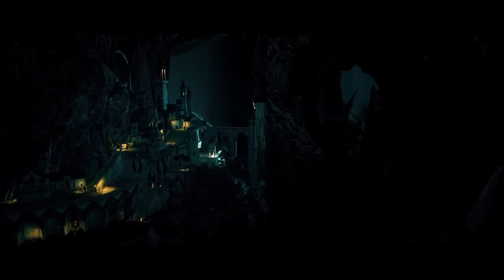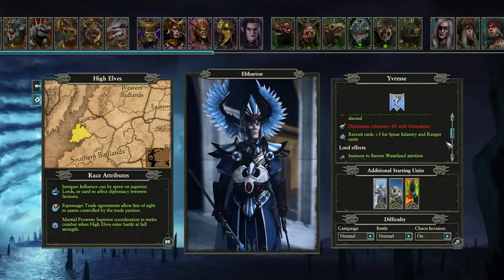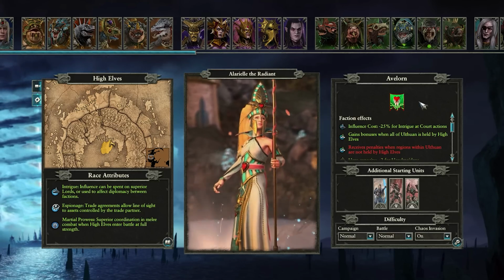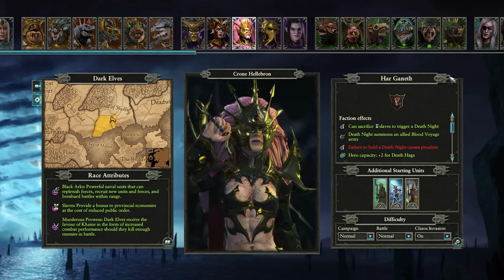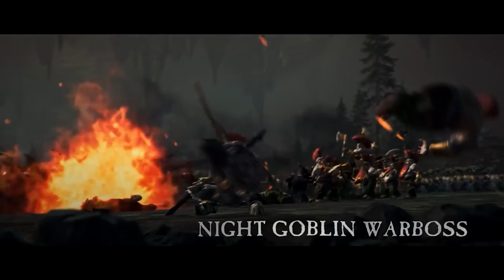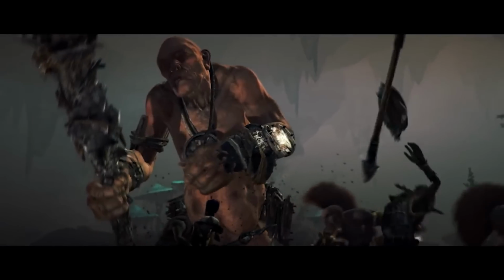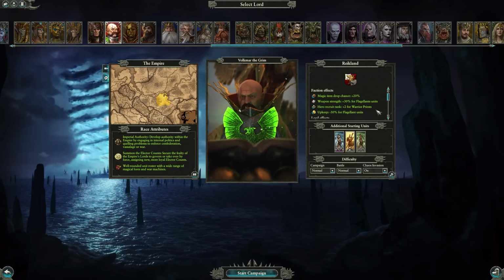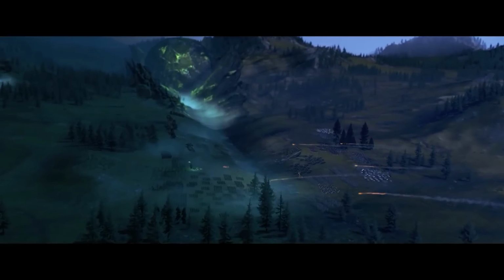Total War: Warhammer 2 DLC Buyers Guide Holidays 2020